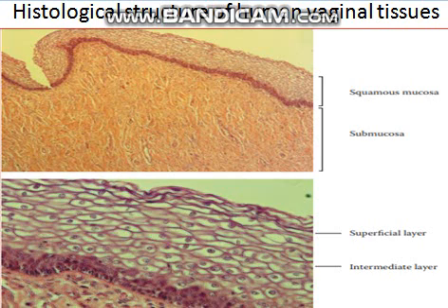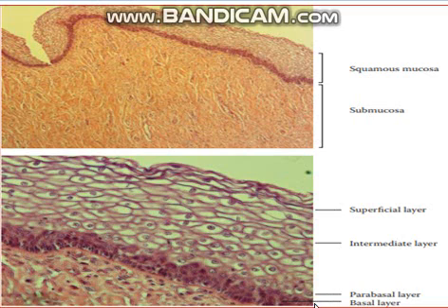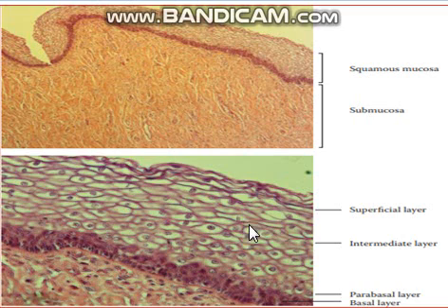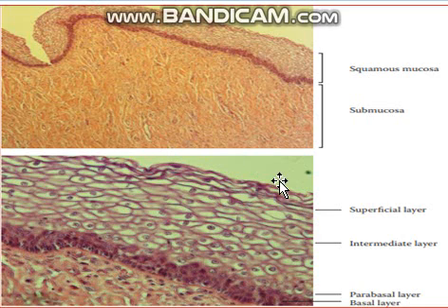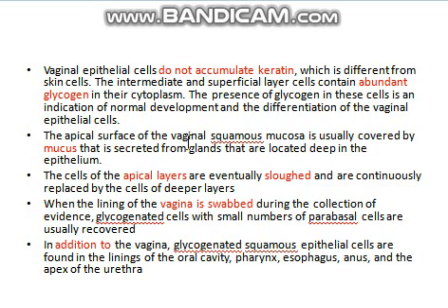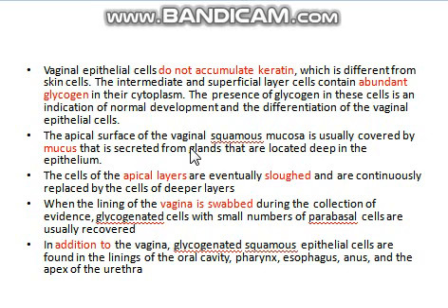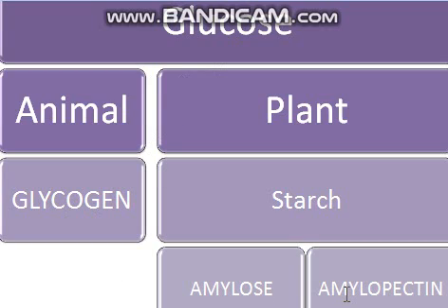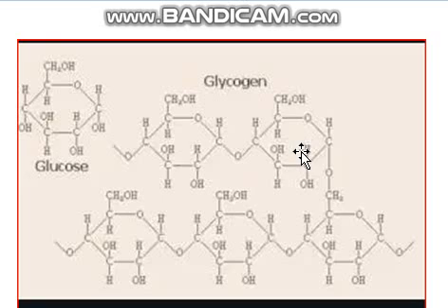Layers of vagina: Vaginal glycogenated epithelial cell glucose in human & animal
A normal human vagina is covered by the squamous mucosa(stratified squamous epithelial tissue)
Lying under the squamous mucosa is the submucosa(abundance of connective tissue and capillaries)
Below the submucosa is the muscularis (smooth muscles).
Squamous mucosa:
It consists of multiple layers of cells
basal cells are anchored to the basement membrane that separates the squamous mucosa from the submucosa .The basal cells are small in size with relatively large nuclei and are highly proliferative.
As the cells migrate up from the basal layer to the parabasal layer, the cells undergo differentiation.
At the intermediate layer, the cells are flattened and their nuclei are compressed
As the epithelial cells reach the apical layer, the superficial layer, the cells are fully differentiated with small and dense nuclei.
Glycogen:
Glycogen is a branched polysaccharide consisting of linear(α1→4 glycosidic bond) and branched chains  (α1→6 glycosidic bond) of D-Glucose units.
Branch points occur approximately every 10 glucose residues in glycogen while they occur every 25 glucose residues in amylopectin.

Source: Li,Richard. Forensic Biology. CRC PRESS. 2005